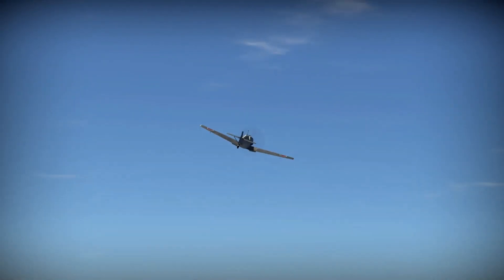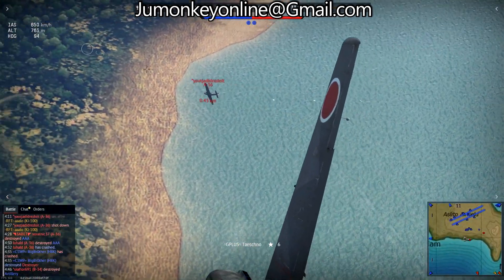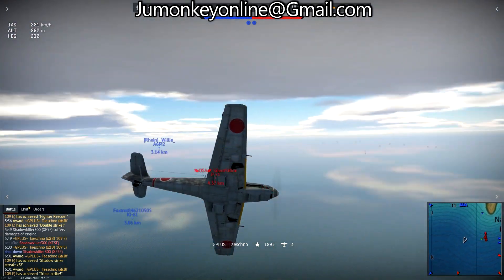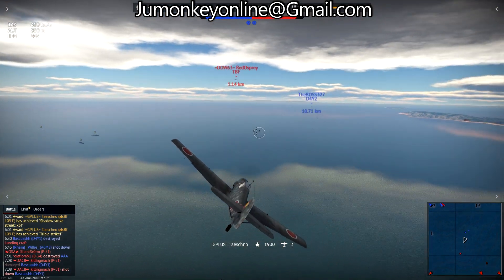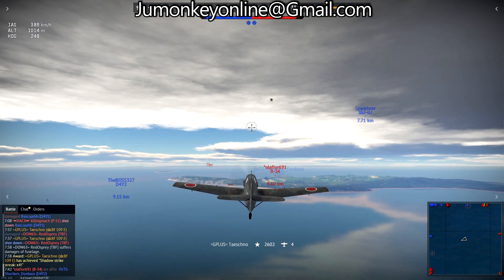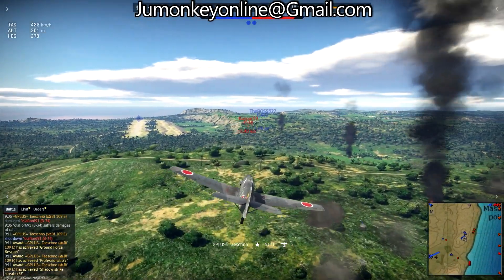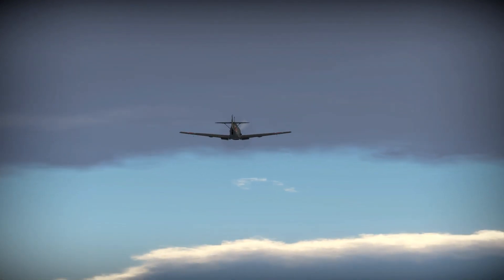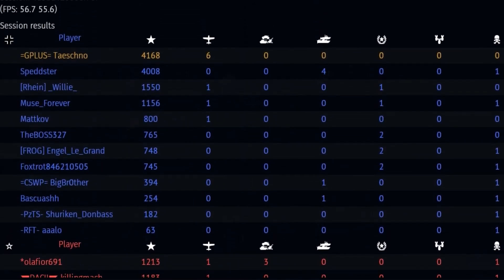War Thunder Bf 109 E7 Japanese Gameplay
We take this rather good fighter out and put it through its paces with some nice results :)